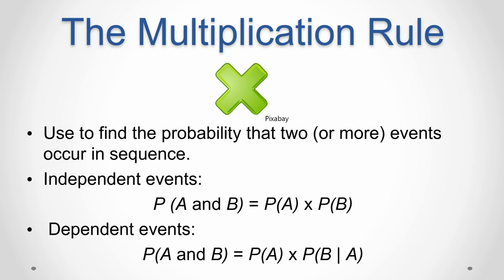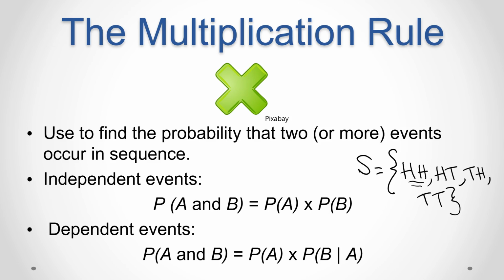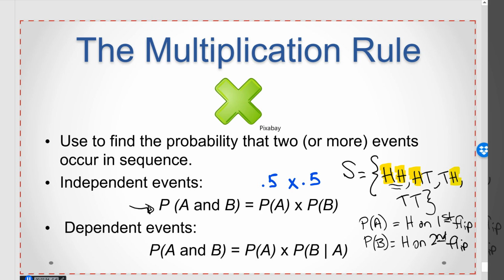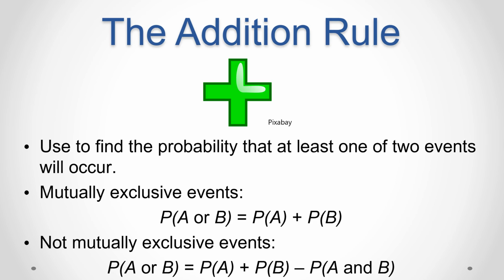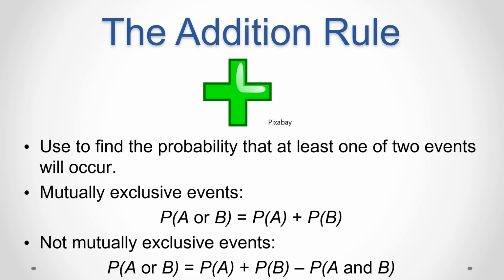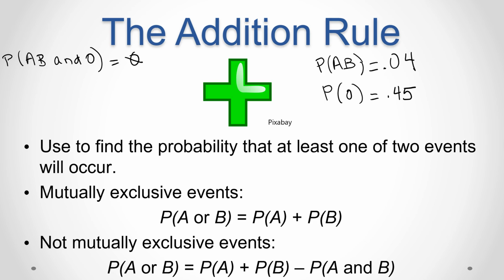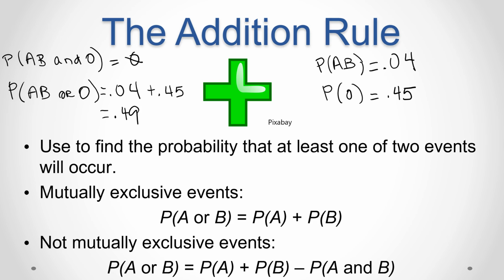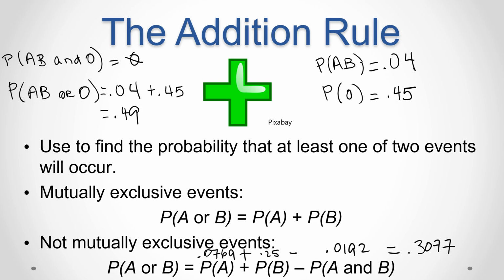Chapter 6 Lecture 4